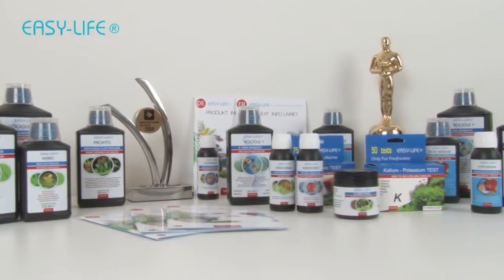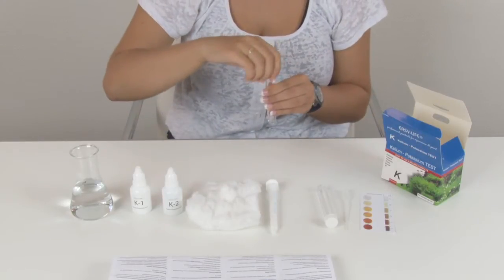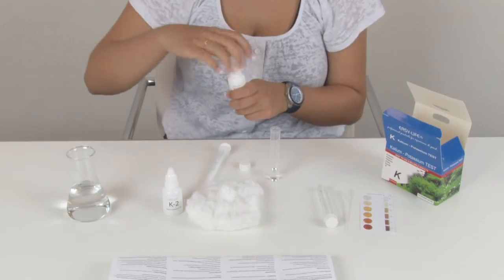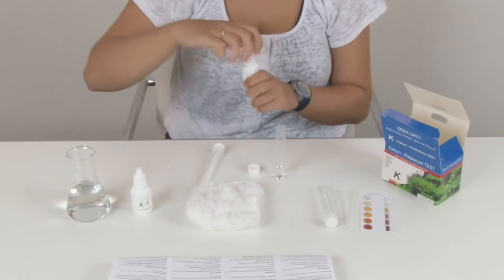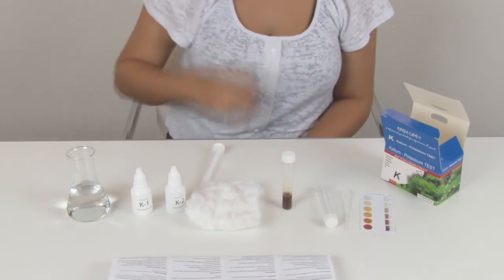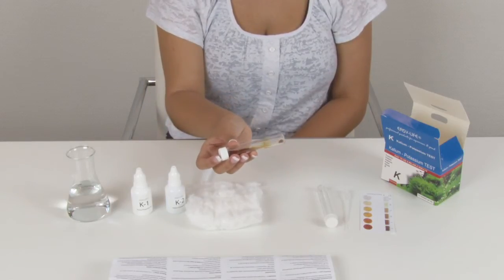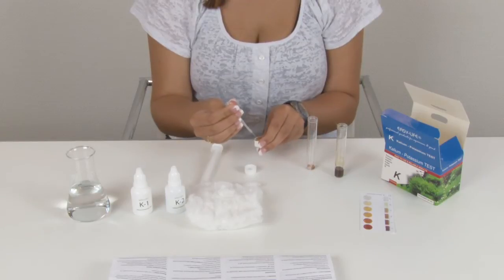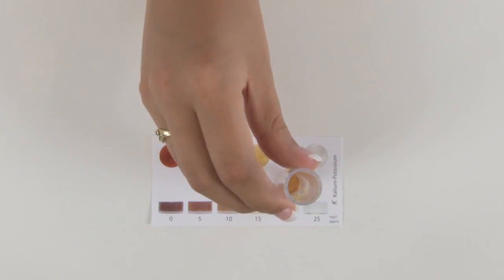Potassium Kalium water test for aquariums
The Easy-Life Kalium-Potassium water test!

World First easy color test.

Potassium is a  macronutrient and  at least as important as Iron for a good and healthy plant growth. Till now it was not easy and affordable to measure Potassium in a planted aquarium. With this unique Potassium test with color chart it is now possible!

Optimum level
Aquarium plants benefit from 10 -15 mg/l (=ppm) of potassium. A level below 5 mg/l (=ppm) is not desirable and can lead to growth problems, yellowing of the leafs and deformations, Often lack of potassium is confused with lack of iron, also because potassium was very difficult to measure until now. If the level is too low, extra potassium will help the plants te recover soon and they will color deep green.